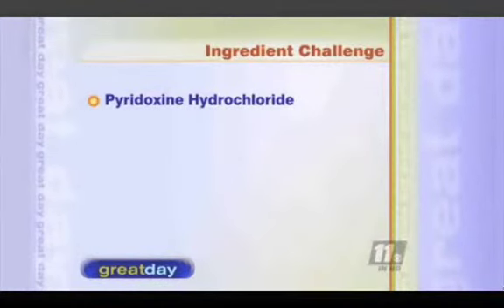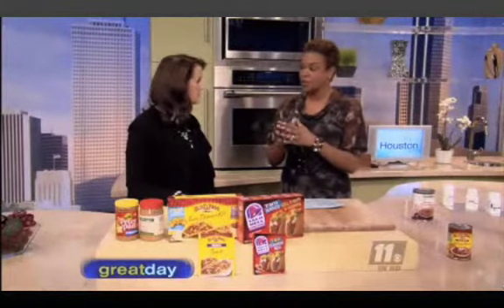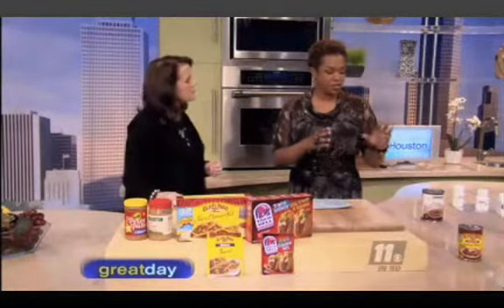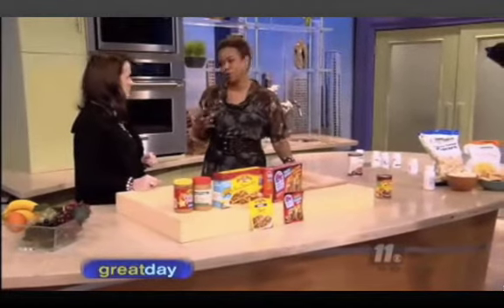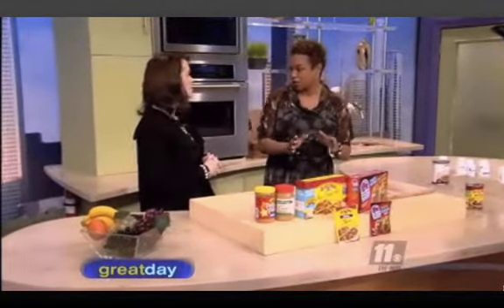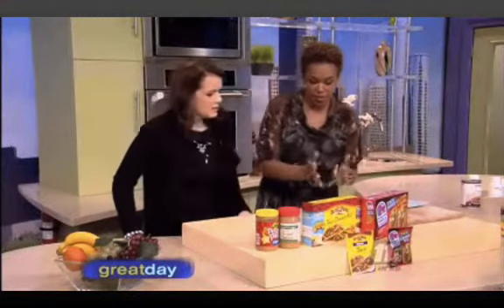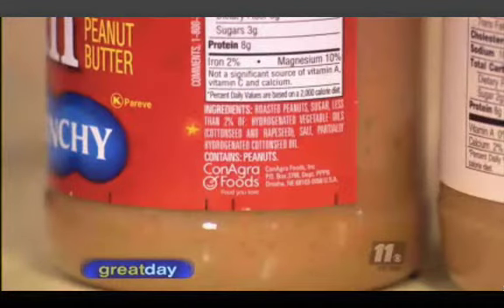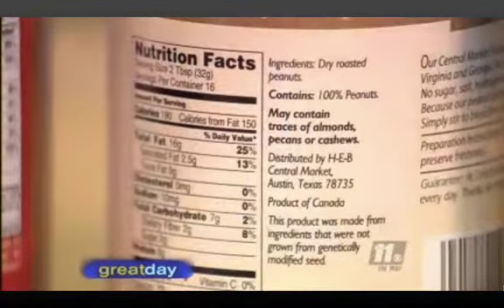What is Trans Fat? | Gina Eubank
What is Trans Fat? Gina Eubank a Pharmacist and Integrative Health Coach helps us to know what should we eat right and knowing what you put in your body. You should know how to read food labels.

GIFT!